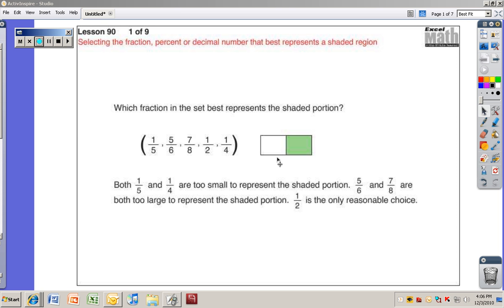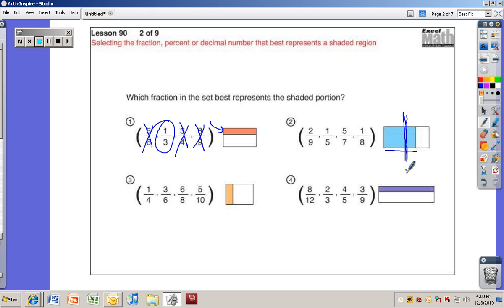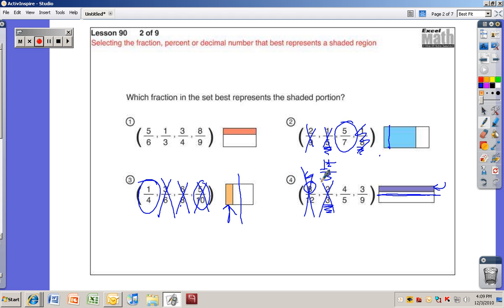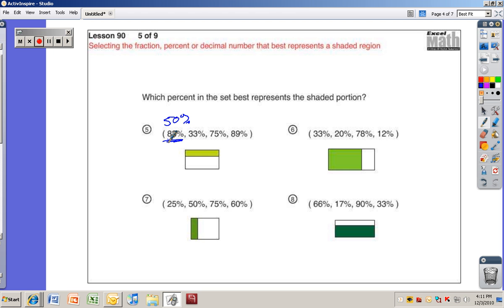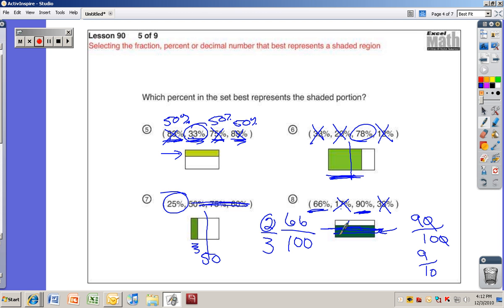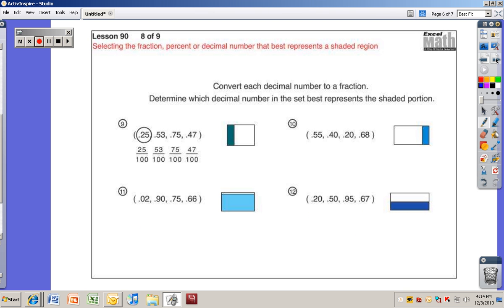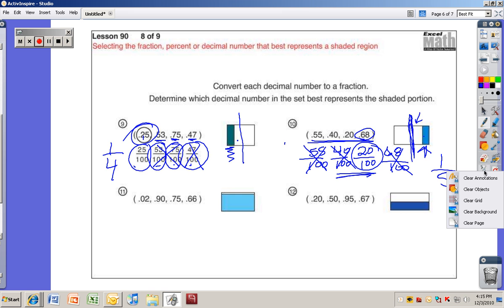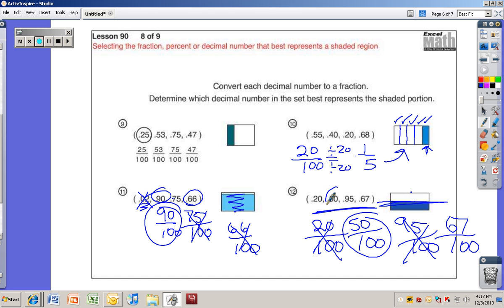Excel 6-90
Excel math lesson taught by Tim Bedley.